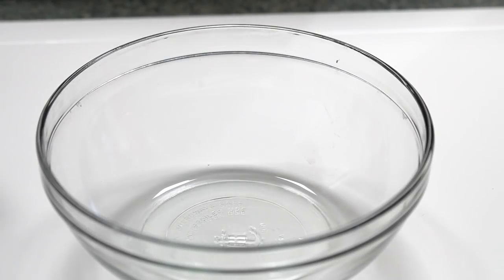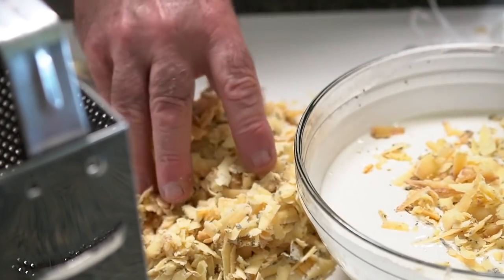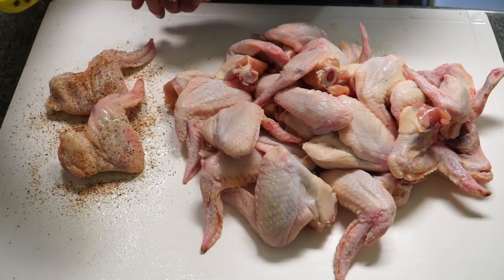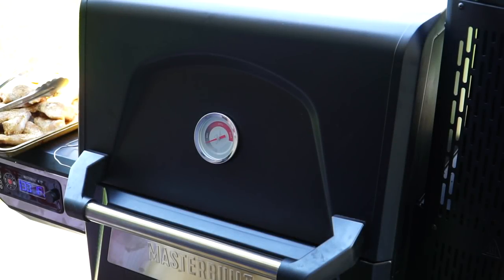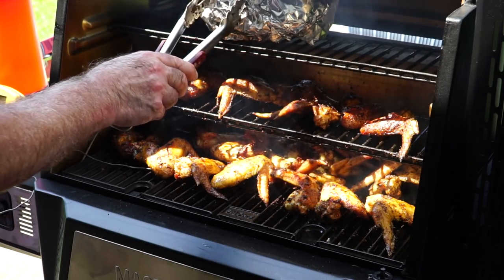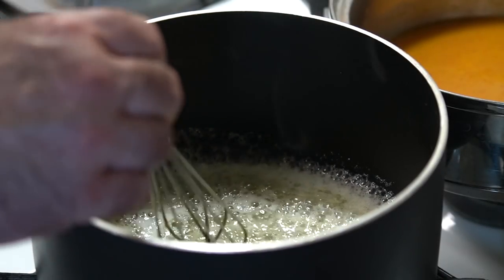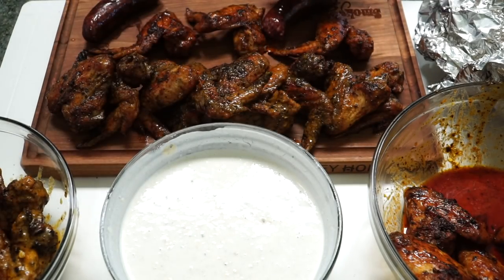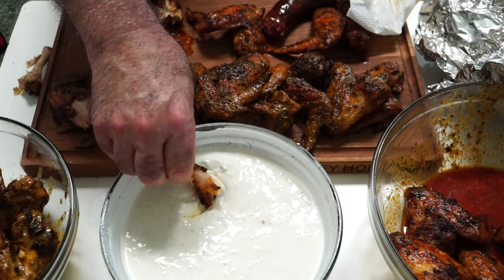🔥Insanity Hot Wings 🔥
In this video I do two chicken wing recipes with two different heat levels.  A Caribbean style utilizing the El Yucateco Caribbean Habanero Chile sauce and a scorching 🔥devil🔥 sauce utilizing "Fire Water" hot sauce mixed with Louisiana hot sauce for the flavor and lots of burn!

I have a lot of people that ask where they can get certain things that I use in my videos, so I created a Amazon Store, and have everything I could think of that I've used one way or another in previous videos and listed them within it, so please take a look around and hopefully you will find what you're looking for.  Also I will update as I need to.  Thank You!

We thank you for your support, it's very much appreciated!

You can connect with Smoky Ribs on the following social medias!